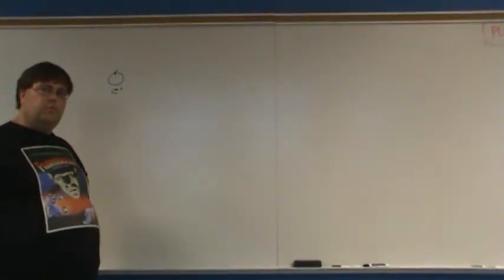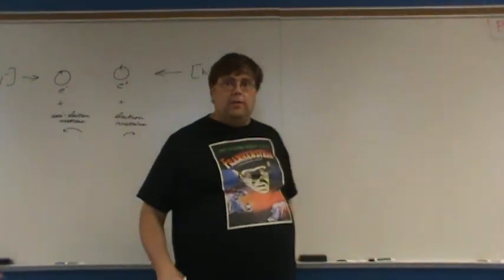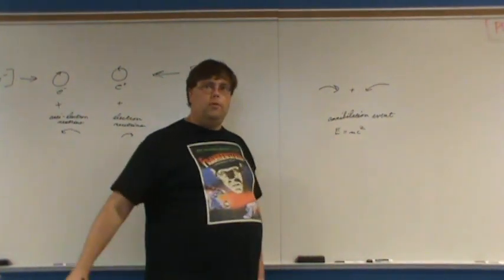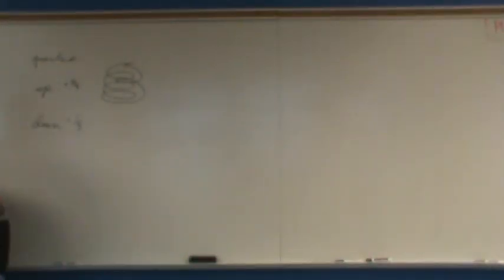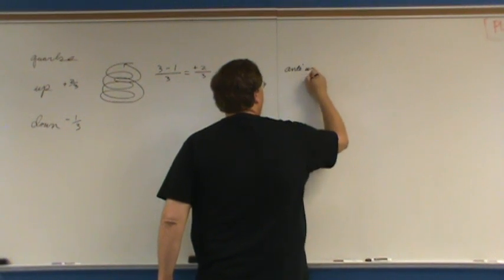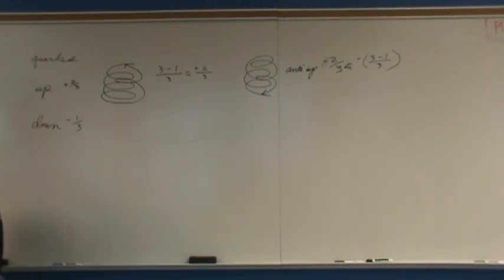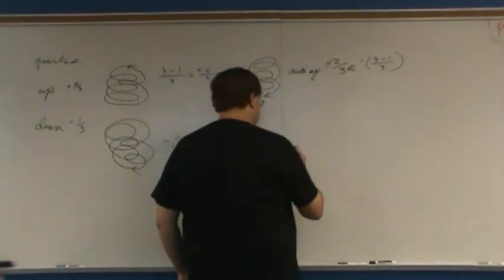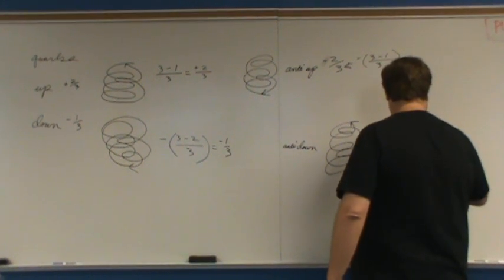The Potential Geometries of Electrons vs. Positrons and Up/Down Quarks.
This segment describes the possible geometries of electrons vs. positrons and up/down quarks.  It is based upon my theoretical physics research into describing the geometries of subatomic particles.